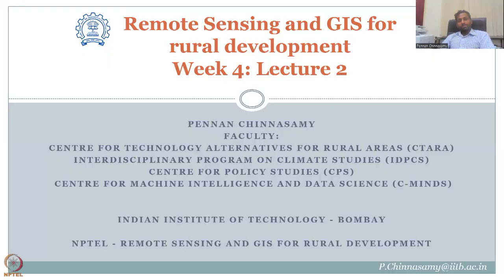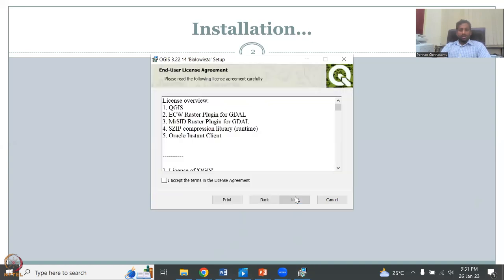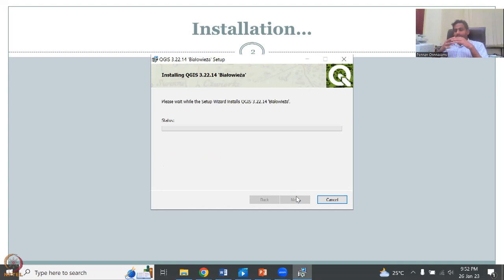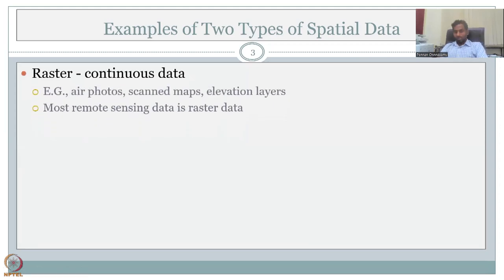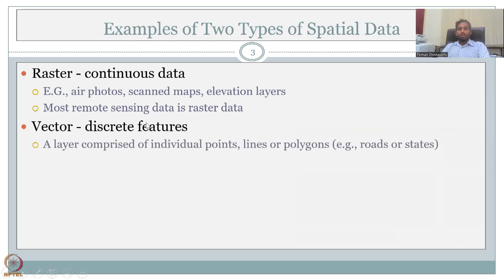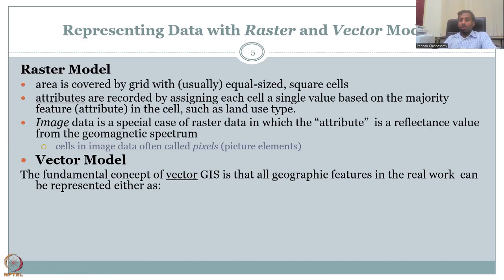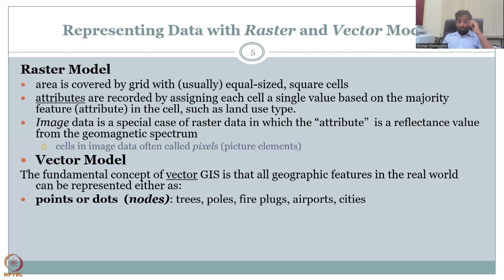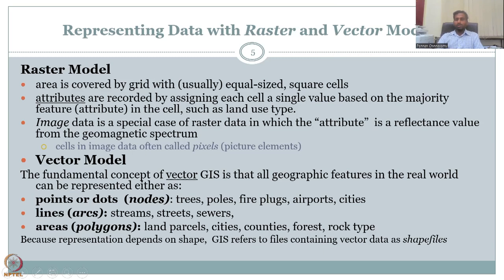Week 4 : Lecture 17 : Intro to GIS data types and download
Lecture 17 : Intro to GIS data types and download